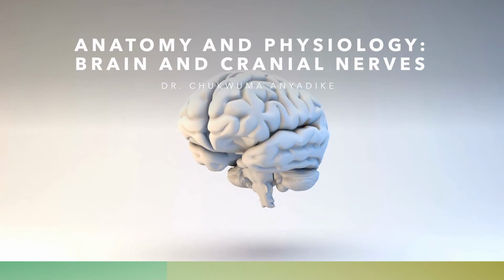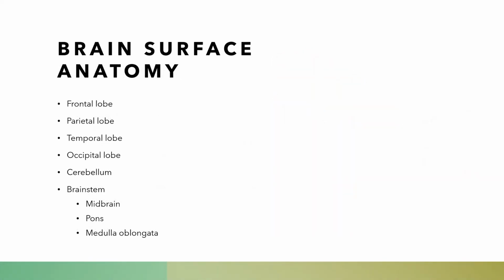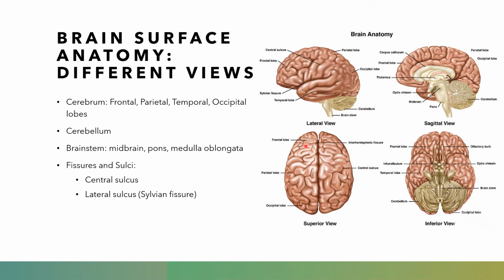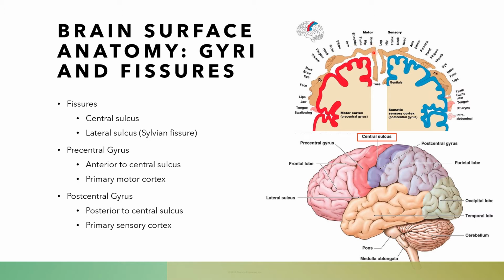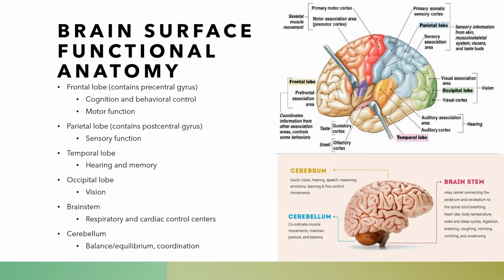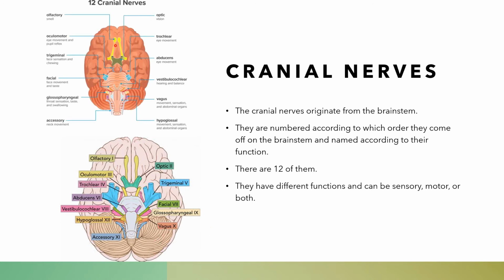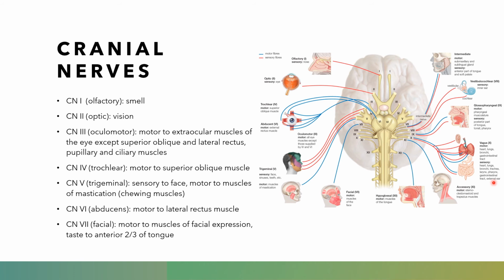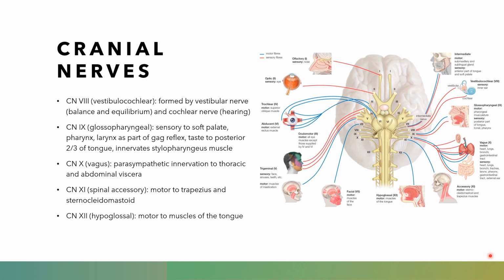Anatomy and Physiology Brain and Cranial Nerves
This video discusses the parts of the brain and cranial nerves.
The cerebrum consists of the frontal, parietal, and temporal lobes.
The cerebellum is involved in balance and coordination.
The brainstem consists of the pons, midbrain, and medulla olongata.
Functional anatomy of these portions of the brain is discussed.
The ventricles and CSF flow in the brain are discussed.
The cranial nerves are discussed in some detail.